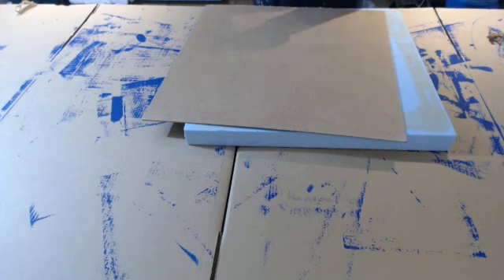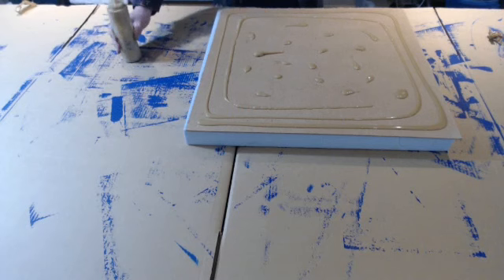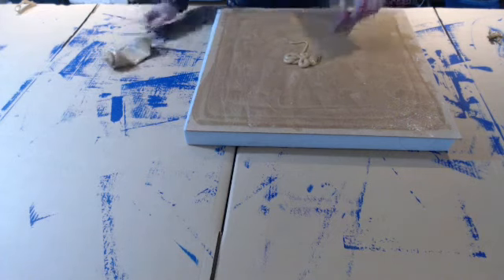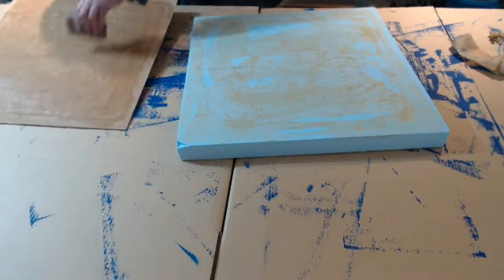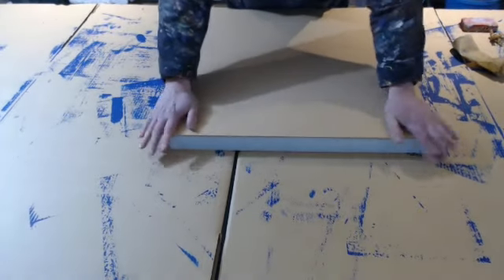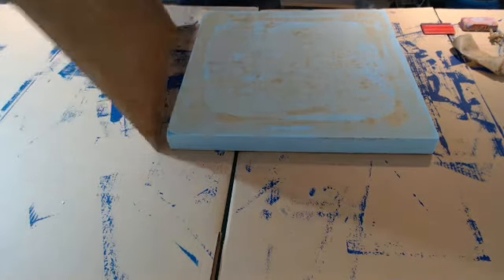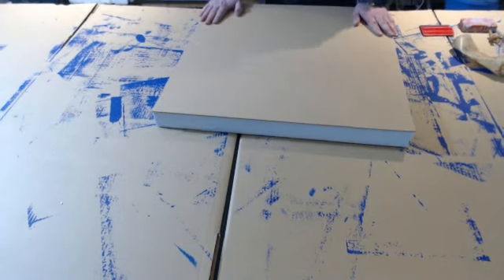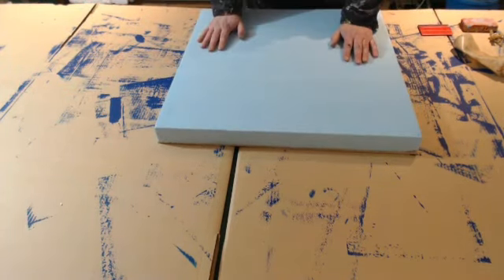How to glue hardboard onto styrofoam/polystyrene. How To Glue Card Onto Styrofoam.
Glue hardboard onto styrofoam or polystyrene with contact adhesive. Evo-stik Instant contact adhesive. Apply the glue onto both surfaces. Allow the glue to become tacky over about 5 minutes to allow the solvents in the glue to disperse. Offer the hardboard up to the foam and push the surfaces together. Make sure the room is well ventilated, it is not a good idea to breath in the fumes, they will make you high.
This is the same method if you wish to glue card onto polystyrene.